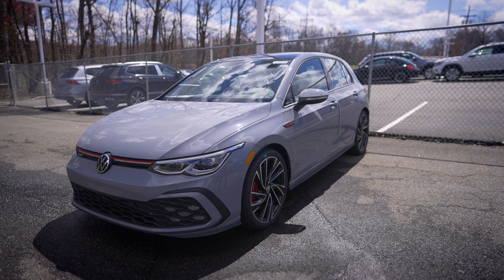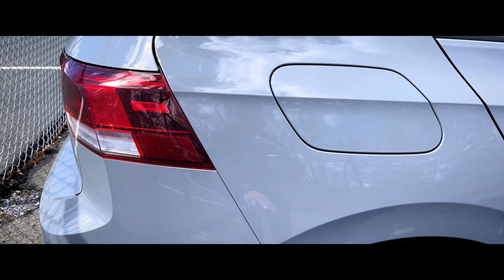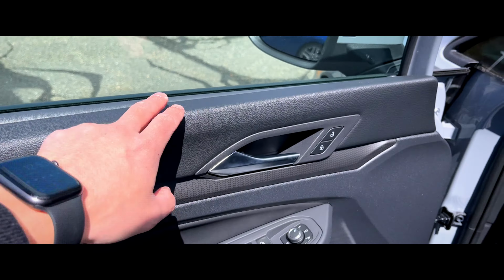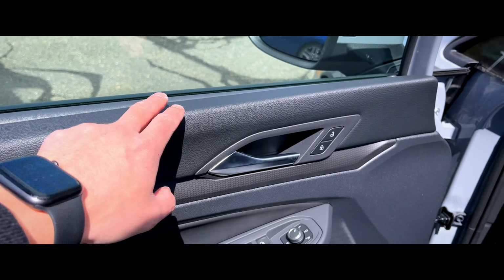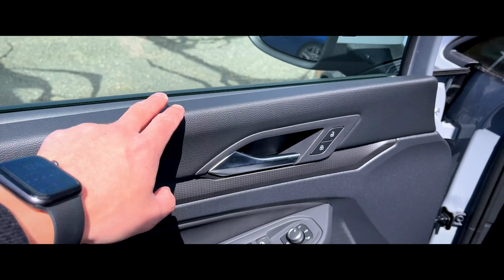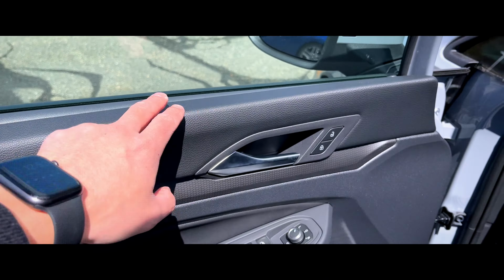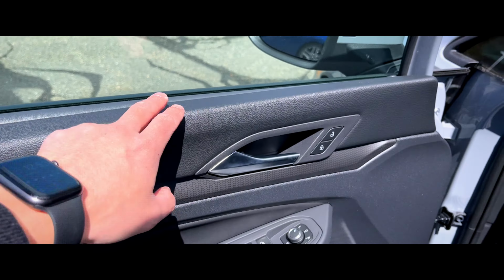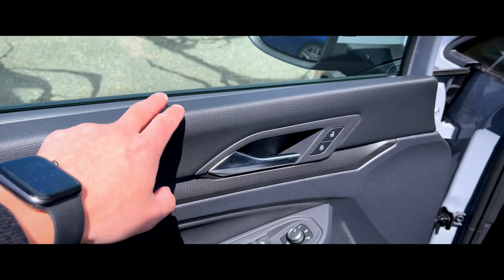MK8 GTI Autobahn in Moonstone Gray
Thanks again to Eryn at Trend Motors!